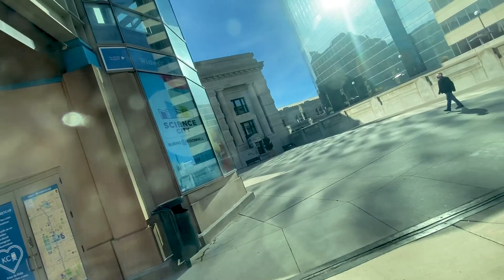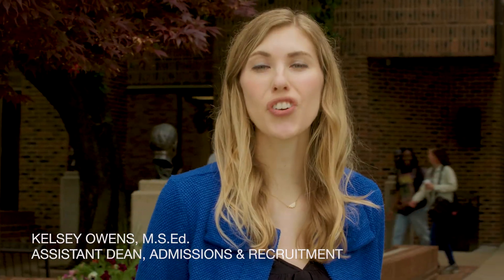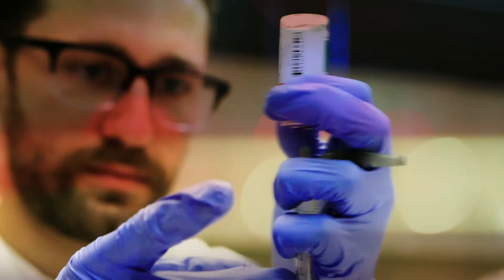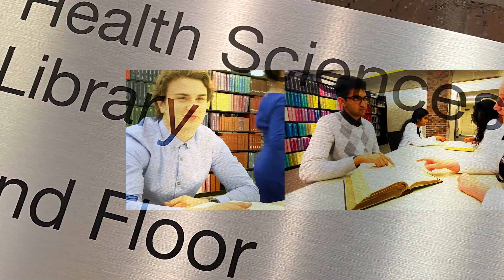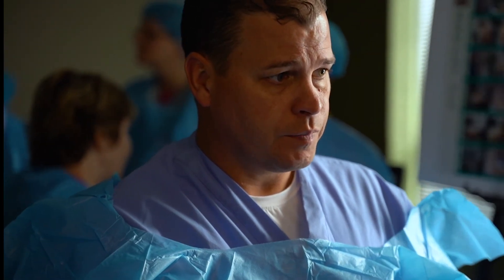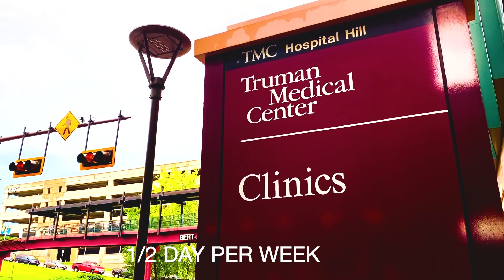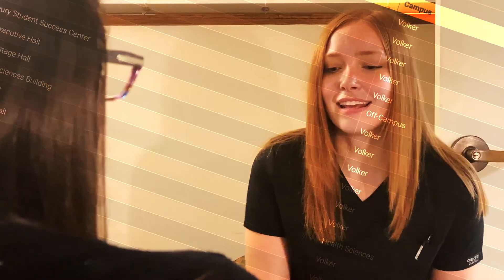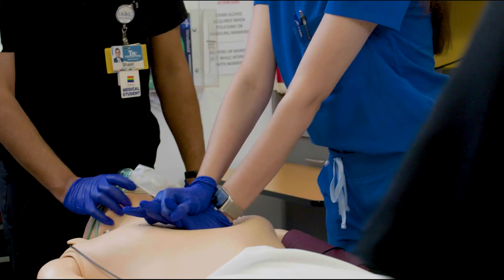UMKC School of Medicine Virtual Tour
Take an online, virtual tour of the UMKC School of Medicine's Kansas City campus and see how our unique 6-year, combined BA/MD program could be just what you're looking for in a medical school.